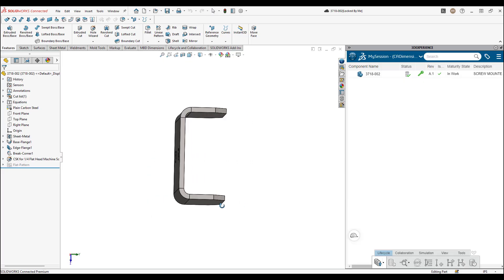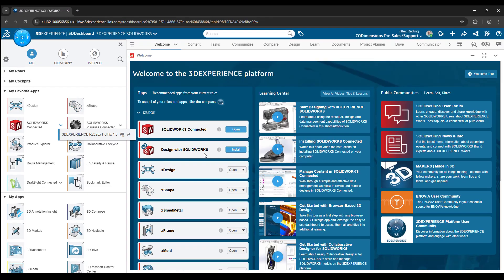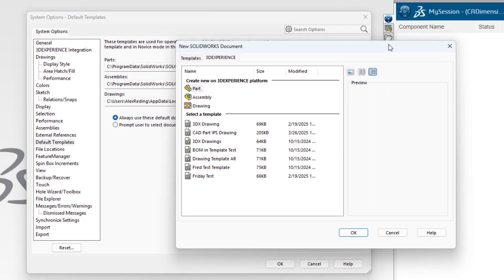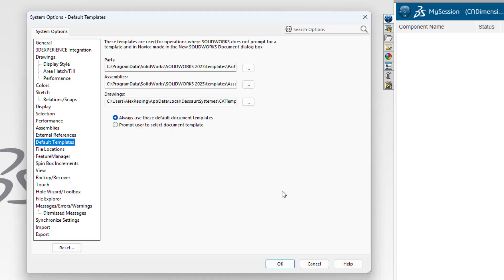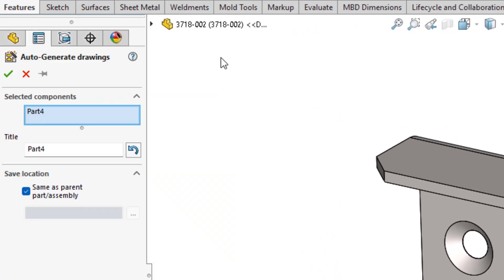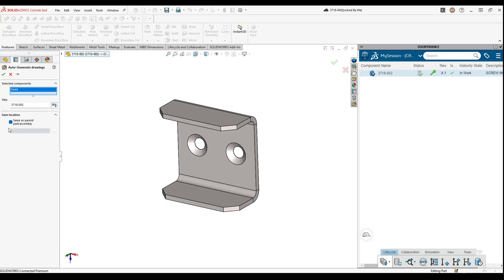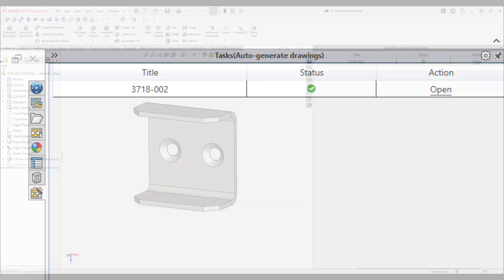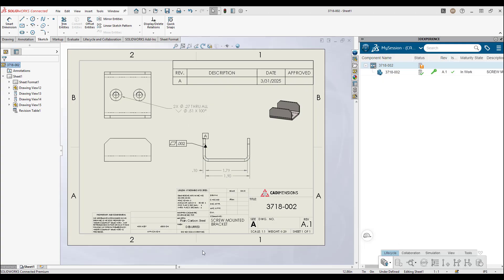Tech Tip Auto Generate Drawings with 3DX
Still manually creating drawings in SOLIDWORKS? It’s time to automate.

In this Tech Tip, we’ll show you how to set up and use the new Auto-Generate Drawing feature available in SOLIDWORKS 2025 and SOLIDWORKS Connected. Powered by 3DEXPERIENCE cloud automation, this tool helps you create complete production-ready drawings in minutes — no more starting from scratch.

You’ll learn:

- How to configure your templates and system settings correctly
- How to connect to the 3DEXPERIENCE platform
- How to generate drawings automatically from parts and assemblies
- Pro tips for saving even more time and avoiding errors

Stop wasting hours on manual drawings. Start automating your workflow with SOLIDWORKS and 3DX!